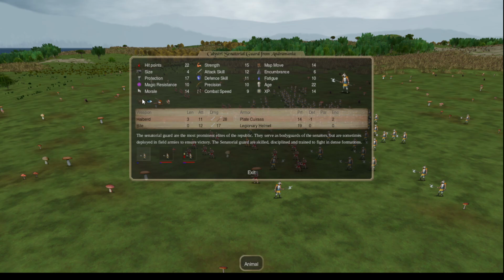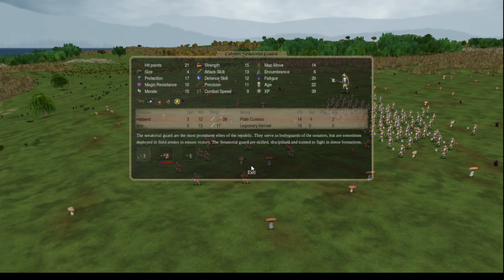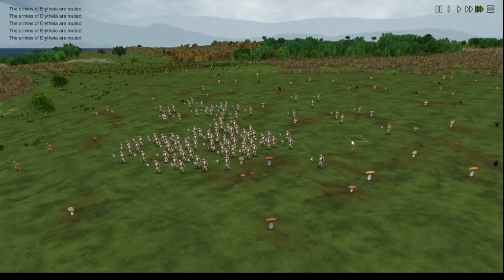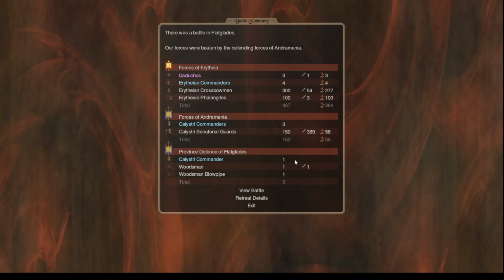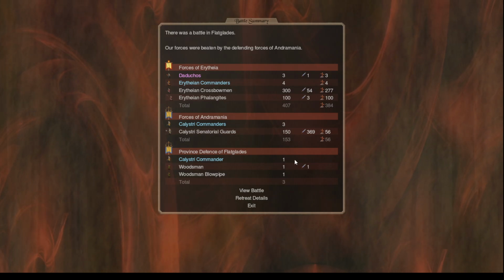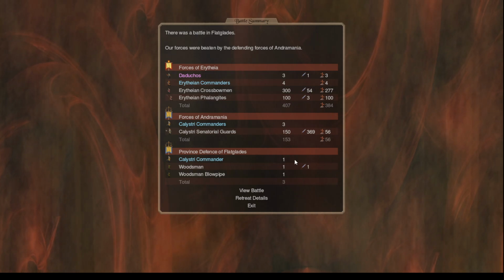Dominions 6 - Test Battle - Andramania - Flaming Arrows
I've been asked a few times to test Flaming Arrows against Andramania so I set up this Erytheia test. Gold cost for both sides is mostly equal given one side has mages and gems and the other side does not.